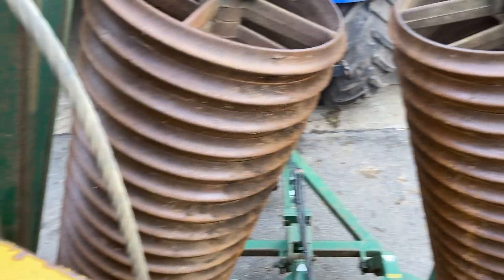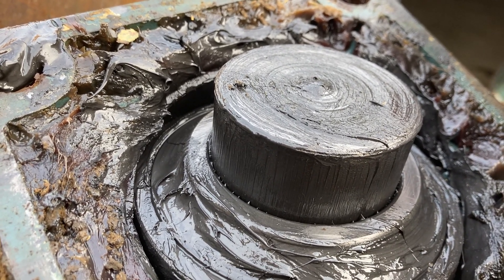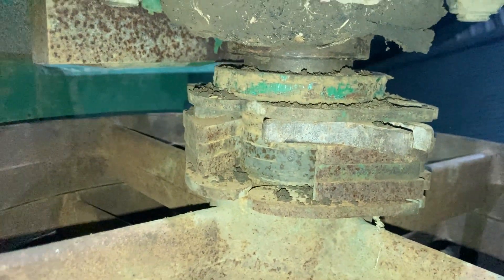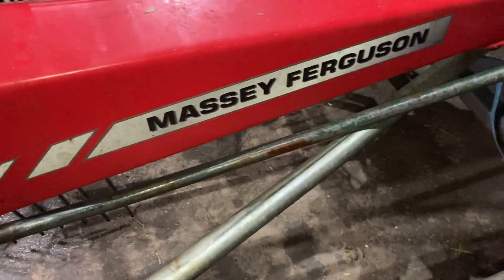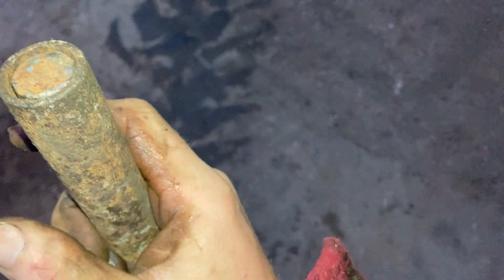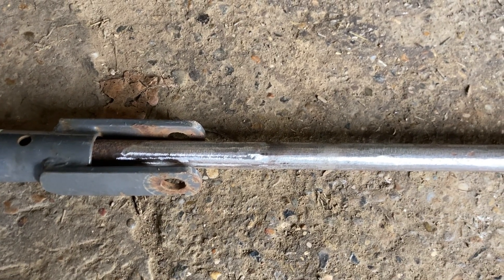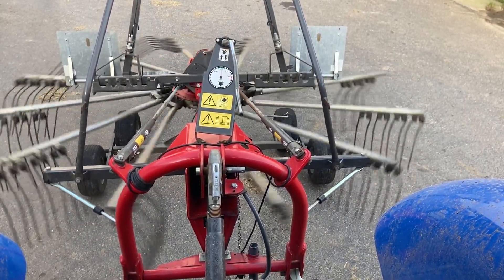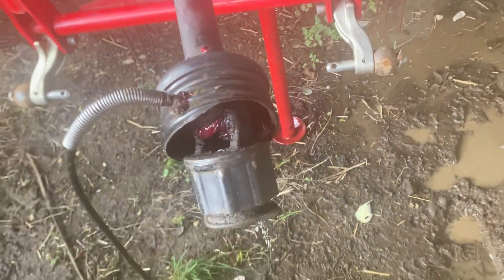Servicing the rolls and straw turner.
Winter time, servicing the rolls and straw turner.